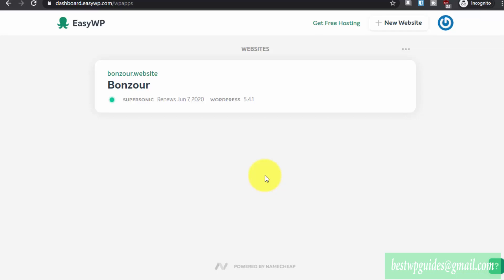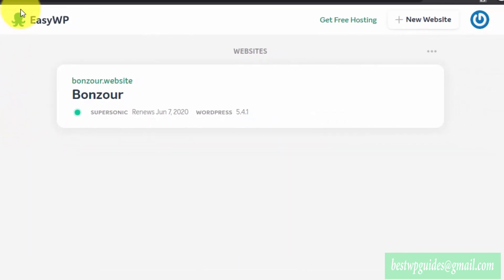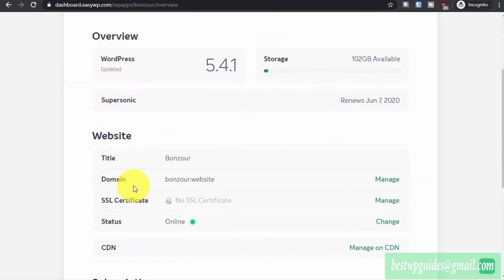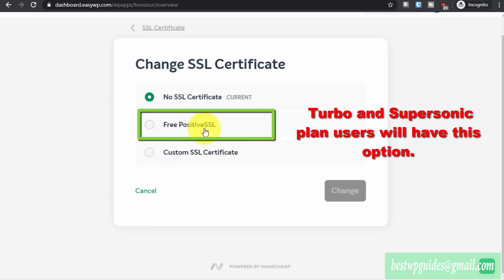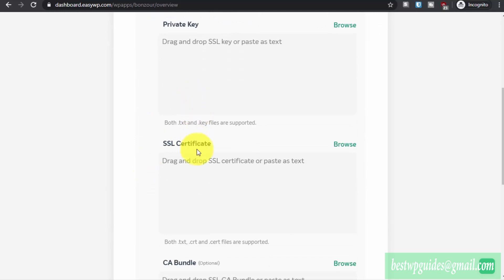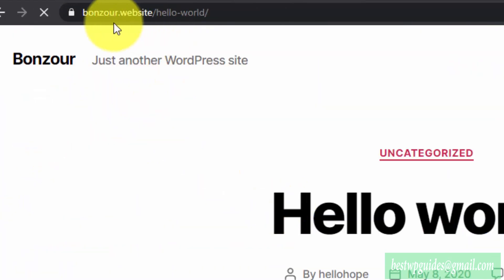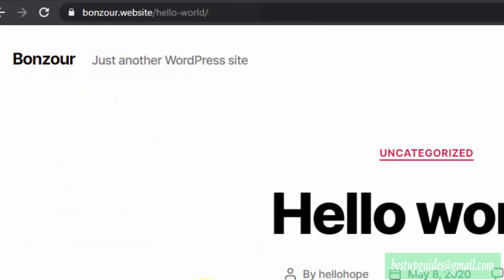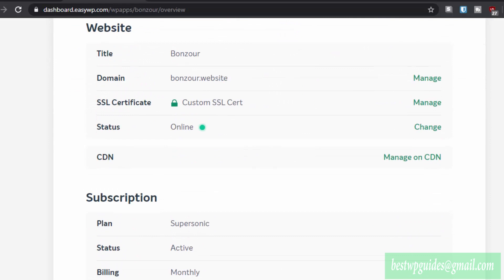How to add custom Free SSL Certificate to EasyWP Namecheap Wordpress Hosting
Learn how to generate ssl certificare manually for your domain and wordpress website hosted with namecheap easywp hosting.

For Turbo and Supersonic plan users it is much easy to do and for starter plan users you will have to follow some more extra steps.